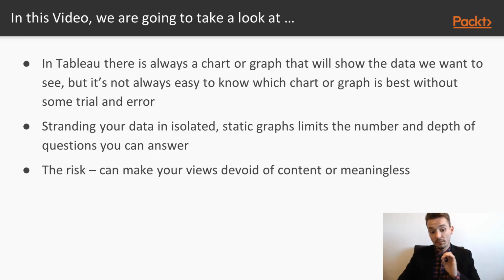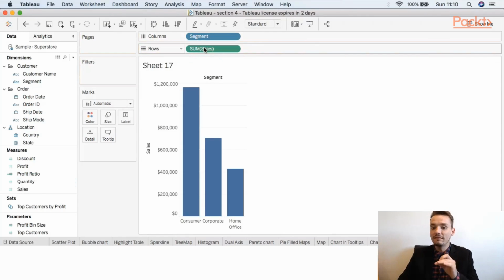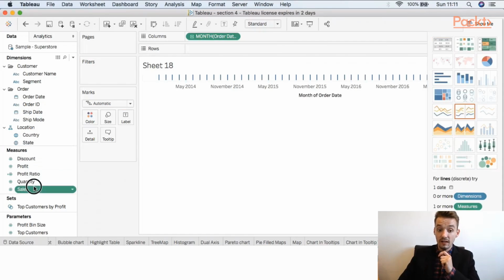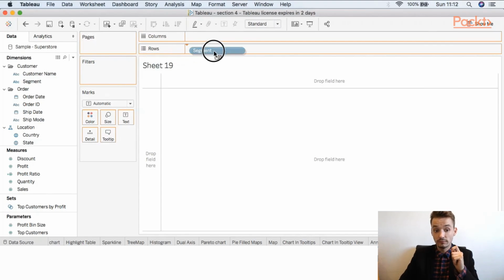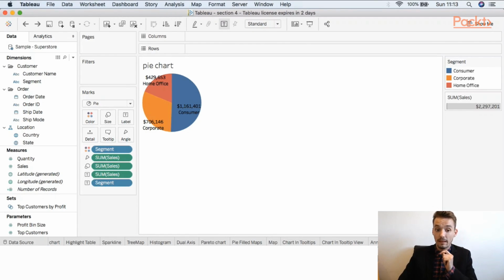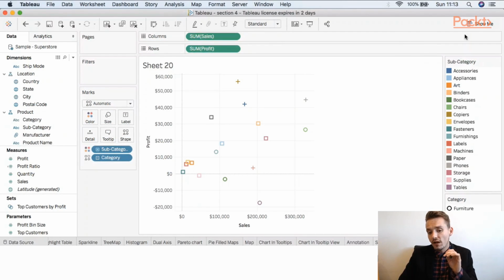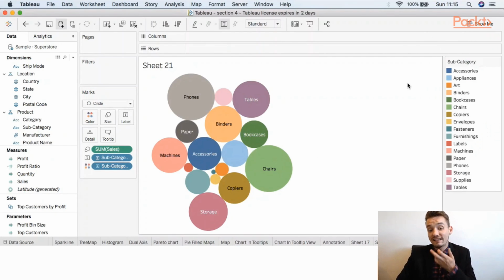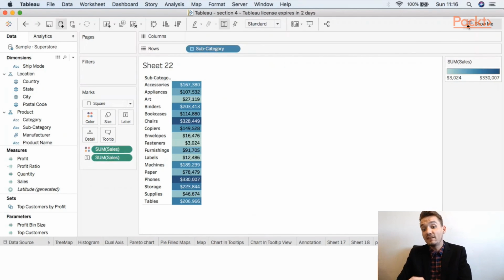Tableau Data Stories for Everyone : Create Basic Chart Types | packtpub.com